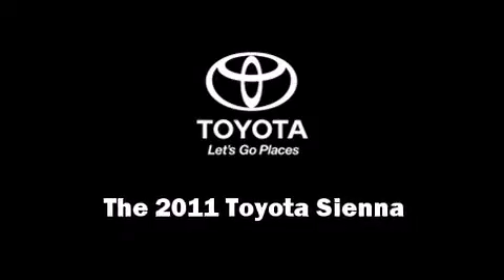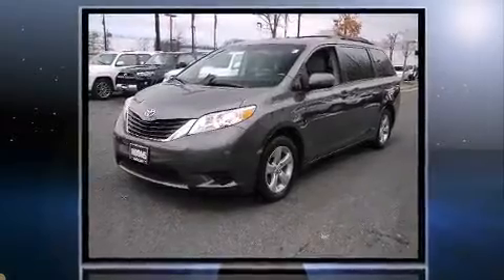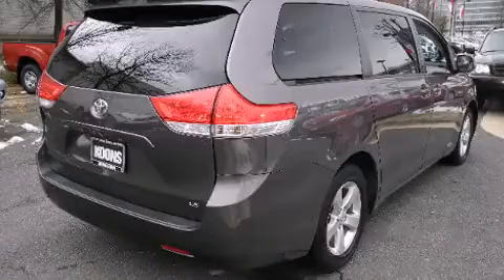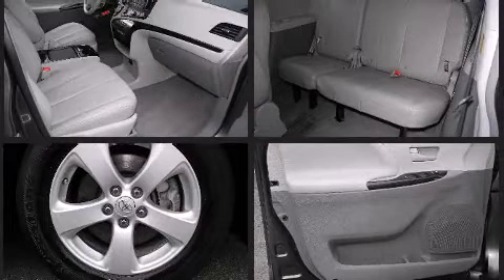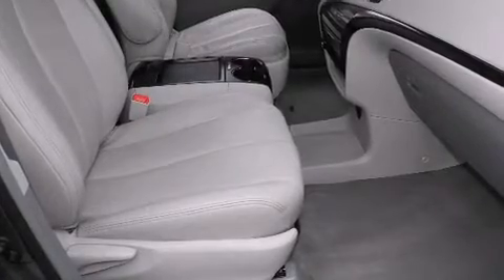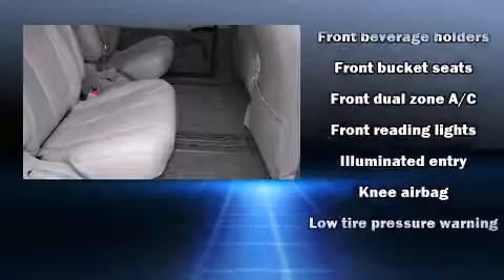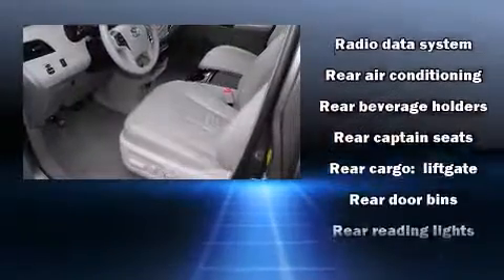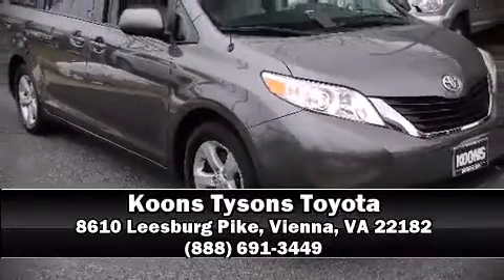2011 Toyota Sienna LE 8 Passenger in Vienna, VA 22182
Climb inside the 2011 Toyota Sienna. This 7 passenger van still has less than 25,000 miles! Under the hood you'll find a 6 cylinder engine with more than 250 horsepower, providing a smooth and predictable driving experience. Toyota prioritized fit and finish as evidenced by: delay-off headlights, front and rear reading lights, 1-touch window functionality, a tachometer, power door mirrors, an overhead console, and remote keyless entry. Storage solutions are integrated throughout the interior, demonstrating thoughtful attention to detail. You and your passengers will enjoy the stereo system, which includes a CD player with MP3 capability, and 4 speakers, providing excellent sound throughout the cabin. Toyota also prioritized safety and security by including: head curtain airbags, front SIDE impact airbags, traction control, brake assist, anti-whiplash front head restraints, a panic alarm, and 4 wheel disc brakes with ABS. Electronic stability control stands out as a technologically savvy innovation, keeping you better connected to the road. This vehicle has achieved Certified Pre-Owned status, by passing Toyota's comprehensive certification process. Our sales reps are knowledgeable and professional. They'll work with you to find the right vehicle at a price you can afford. We are here to help you.